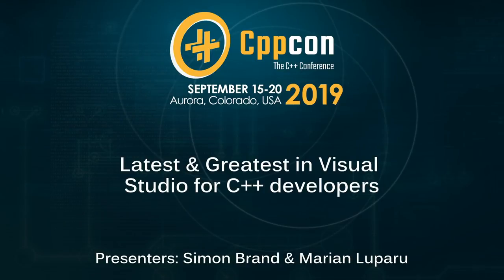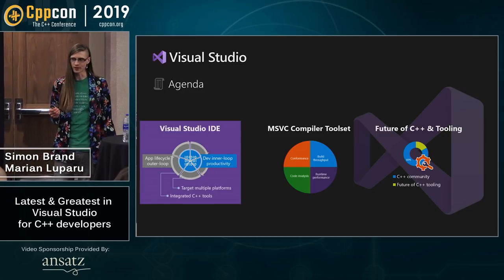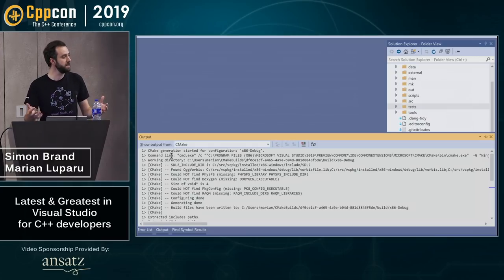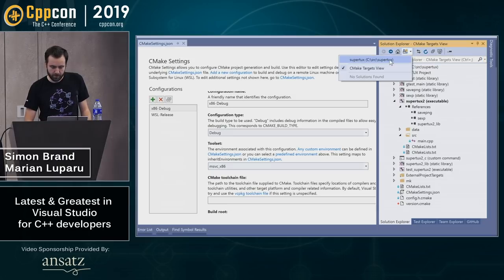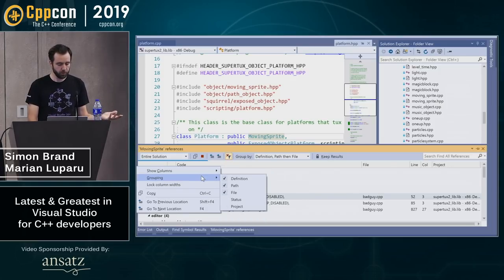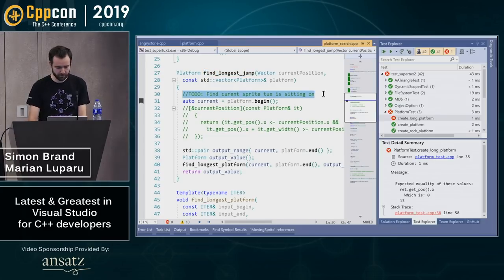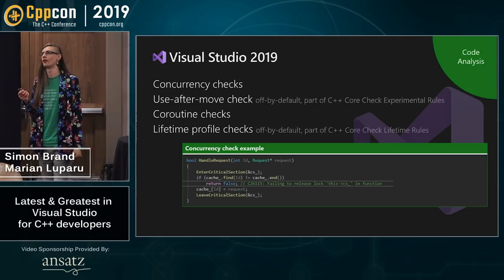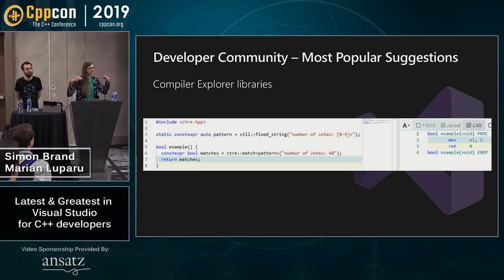Latest & Greatest in Visual Studio 2019 for C++ developers - Marian Luparu, Sy Brand - CppCon 2019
Visual Studio 2019 was released earlier this year, and it brings new experiences for C++ developers targeting any platform, not just Windows. Modeled based on our previously successful talks at CppCon, this year we'll give the community an update on how we're progressing towards C++20 conformance and we'll cover many of the new productivity features in the latest updates of Visual Studio 2019, including CMake integration, Linux targeting, MSVC compiler and debugger advancements and more. You will also have a sneak preview of the new features coming in later in 2019 that we have never shared before. You will learn new tricks that you can apply immediately upon leaving the session as well as get a sense of what is coming in the future. The main message is that Visual Studio and Visual Studio Code will make every C++ developer (not just Windows developers) more productive
Marian Luparu
Principal Program Manager Lead, Microsoft
Ask me about @Code @VisualStudio and Vcpkg

Simon Brand
Microsoft
C++ Developer Advocate
Edinburgh, Scotland

Simon is Microsoft’s C++ Developer Advocate. Their background is in compilers and debuggers for embedded accelerators, but they’re also interested in generic library design, metaprogramming, functional-style C++, undefined behaviour, and making our communities more welcoming and inclusive.